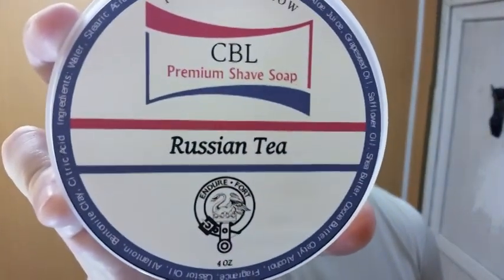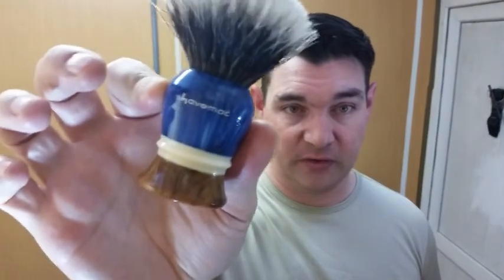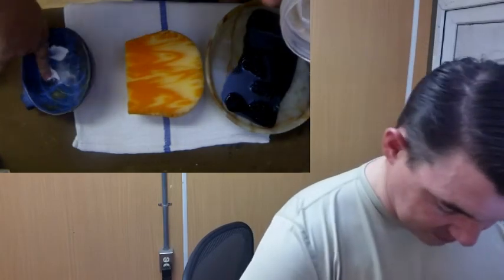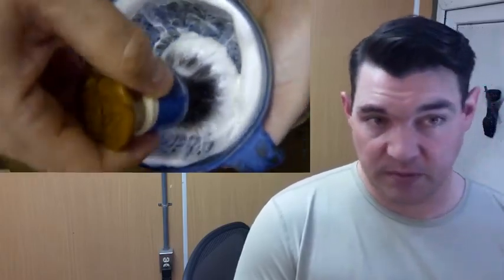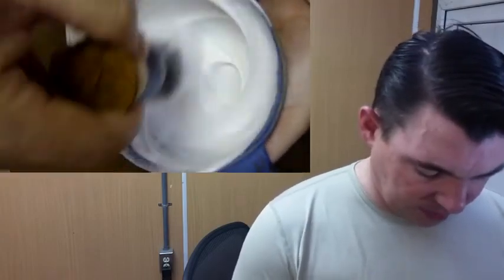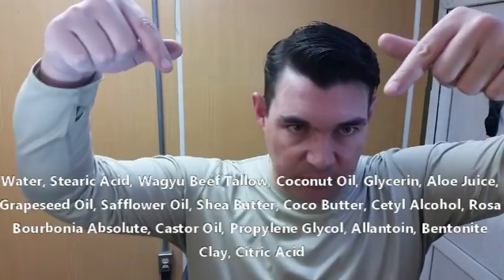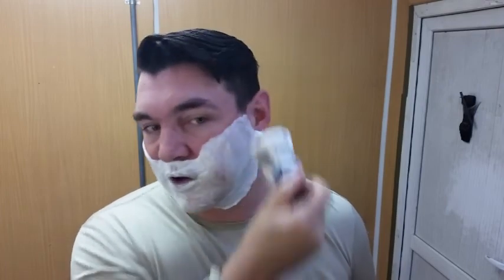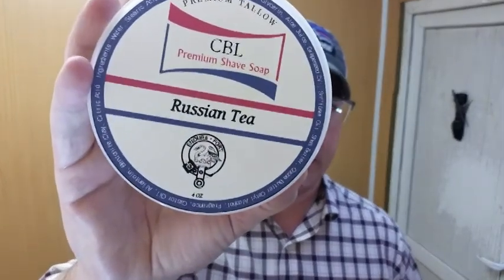CBL Soap Russian Tea First Impression and Straight Razor Shave!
Today continues my tour through the CBL soaps I received in the mail the other day, today with Russian Tea. This is a orange, clove and cinnamon based scent, but don't worry about the cinnamon, as it didn't give any hint of irritation. I used the Shavemac 26mm Silvertip 2-band and ERN Ator straight razor and was able to get a great shave!

Lather cam was working today!!

For more videos, discussions on wet-shaving and men's grooming, please stop on by The Shaving Cadre! We have some great discussions going on, as well as a fully member driven video sub-forum! Also, check out the new TSG gear that's available on Zazzle!! Go to the General Shaving forum and click on the link in the "TSC Swag" thread!

Always looking for feedback, good or bad, to improve my videos, so feel free to hit me up in the comment section!